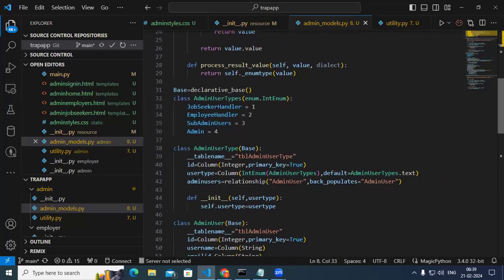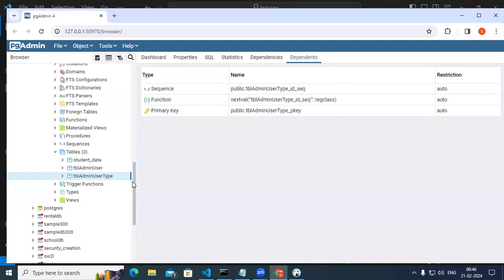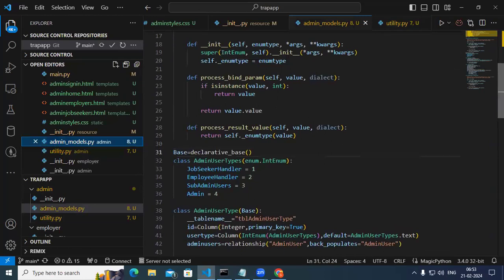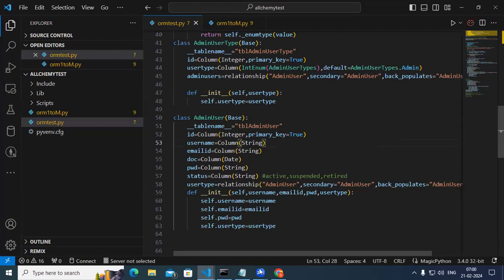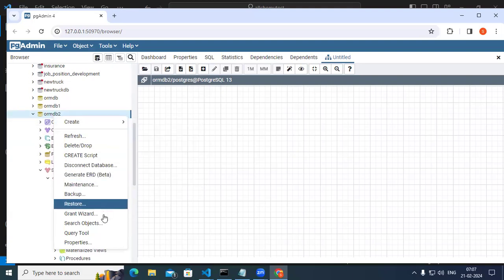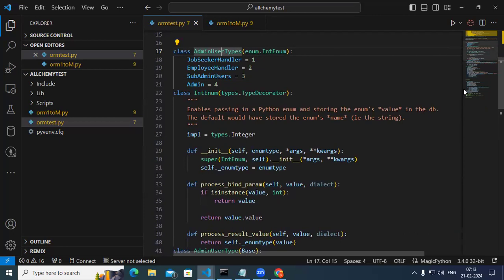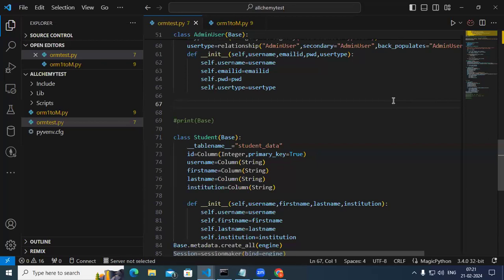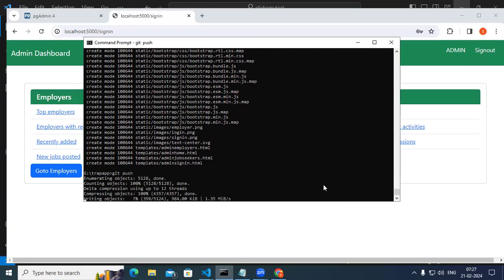Bootcamp Session Recording 20Feb2024